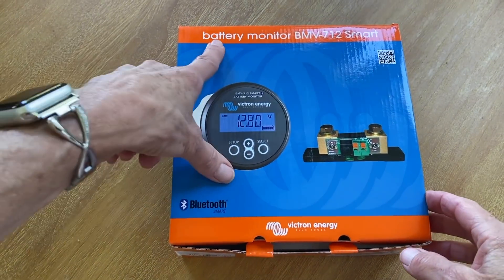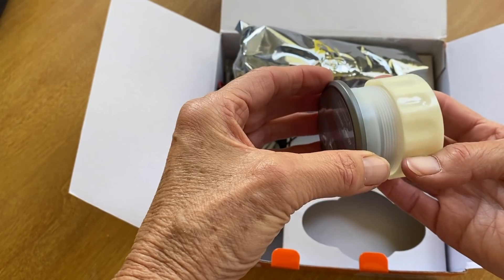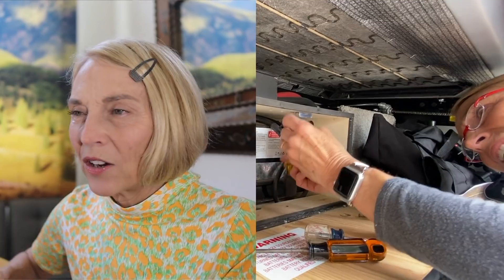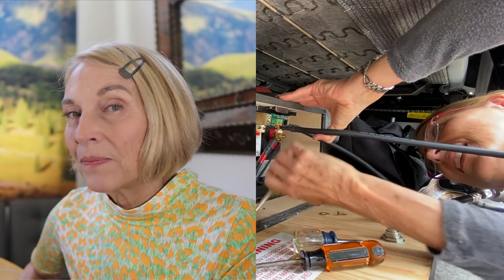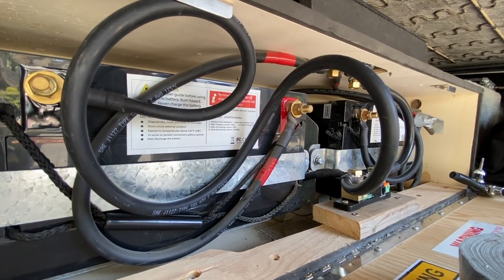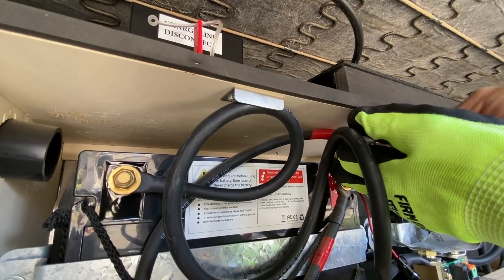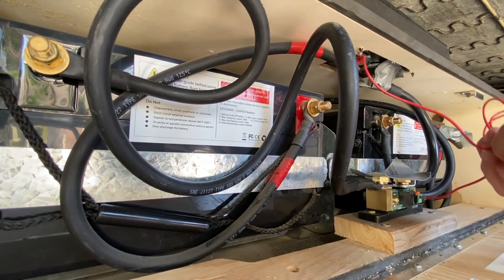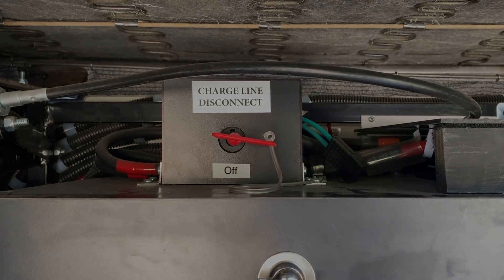Victron Battery Monitor installed in a PleasureWay Campervan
Viewers have been telling me I need to install a Victron Battery Monitor and I finally gathered the courage to take it on with a little help from friends. This bluetooth enabled device will allow me to monitor the state of our lithium batteries.

Parameters are specific to the type of batteries you have.  These are the parameters I used for our TopBand Model TB-12100F LiFePO4 Batteries.
Battery Capacity:  200Ah
Charged voltage: 13.2V
Discharge floor: 20%
Tail current: 4%
Charged detection time: 3m
Peukert exponent: 1.05
Charge efficiency factor:  99%
Current threshold: 0.10A
Time-to-go averaging period: 3m

Links to items mentioned in our videos (and my camera gear) can be found on my
Amazon Storefront